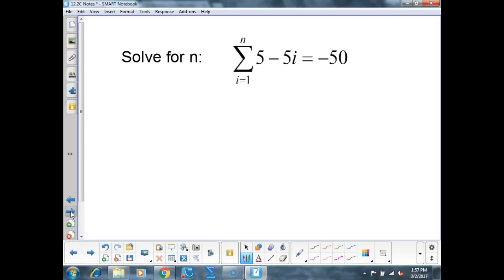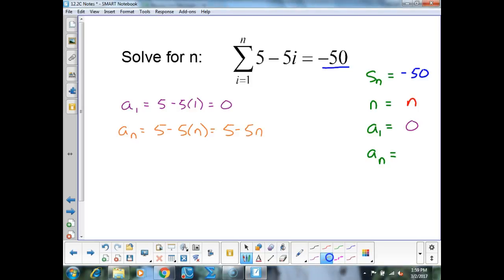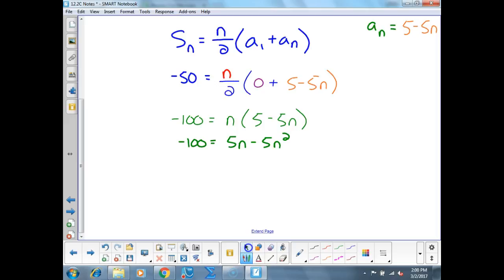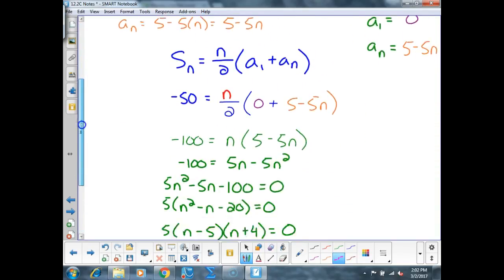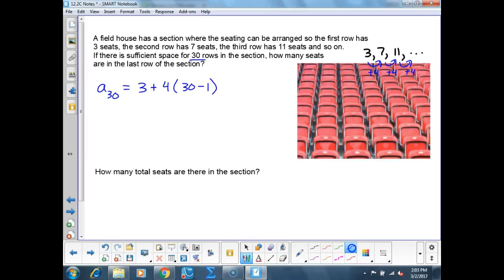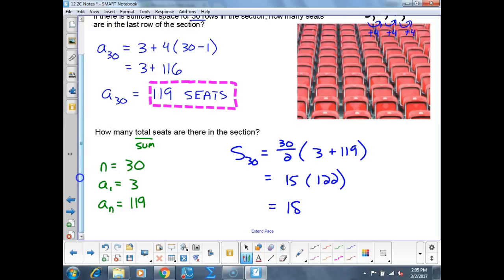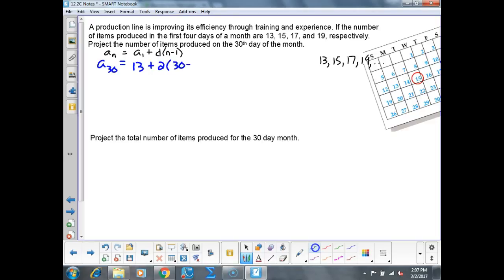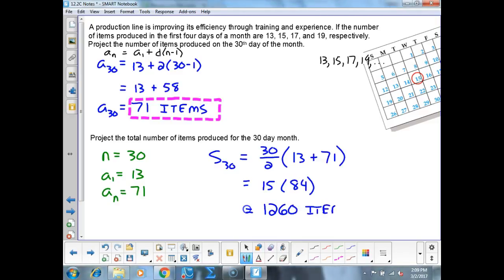F Mar. 3 - 12.2C Notes